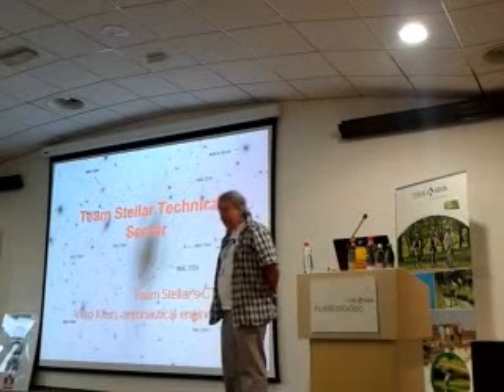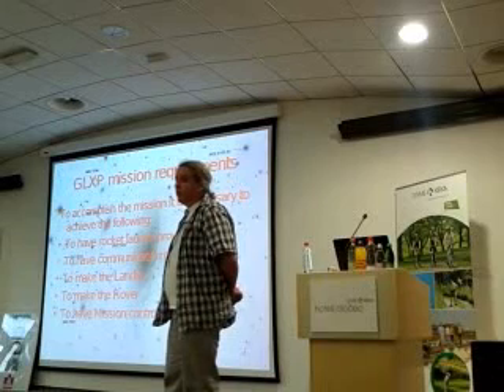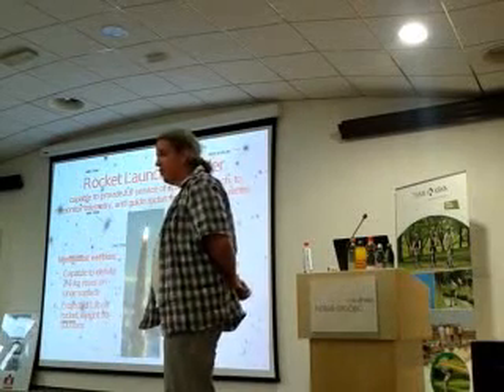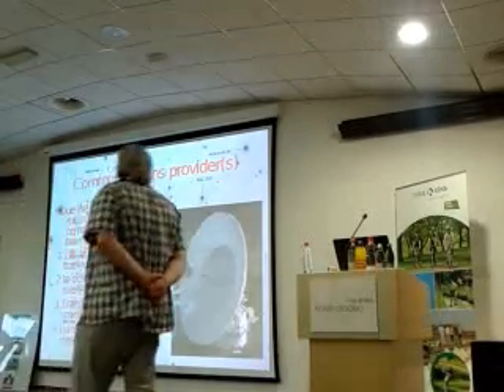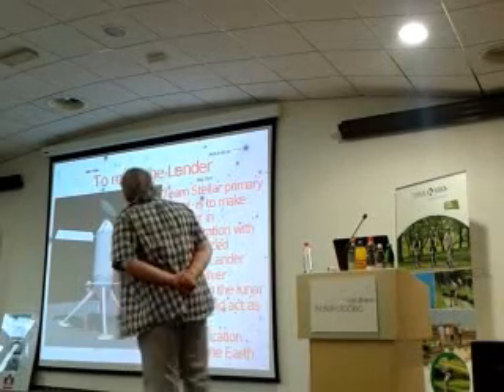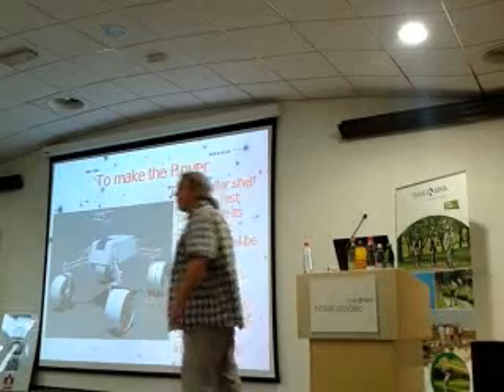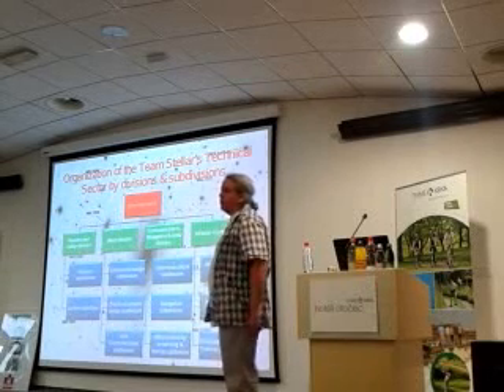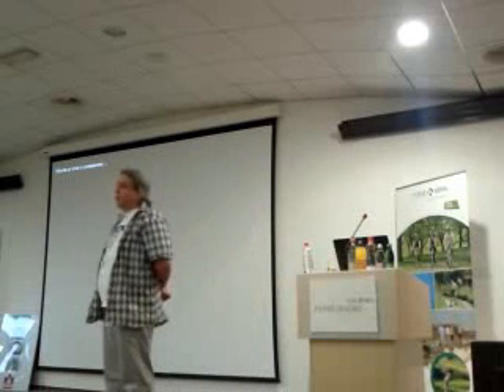Team Stellar press conference - technical overview by CTO Vilko Klein